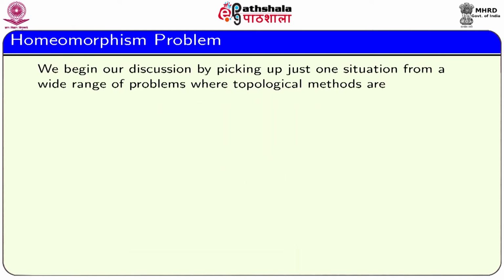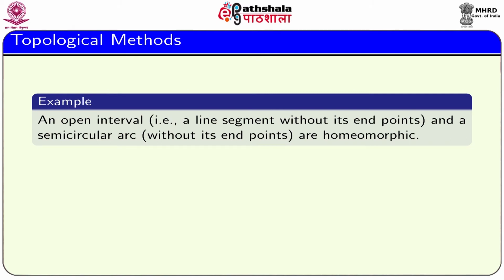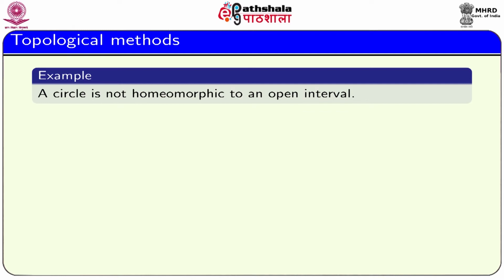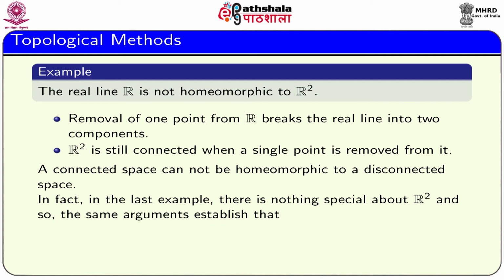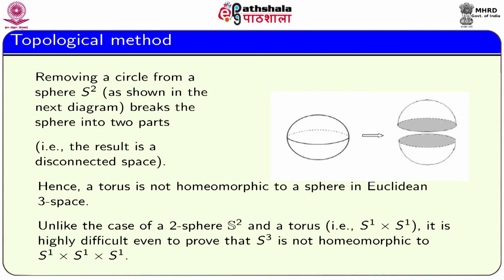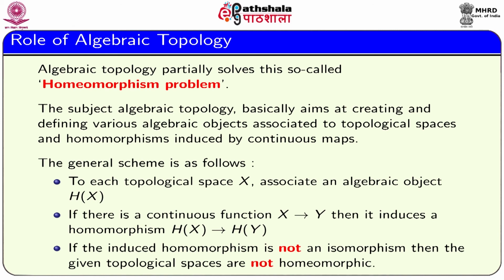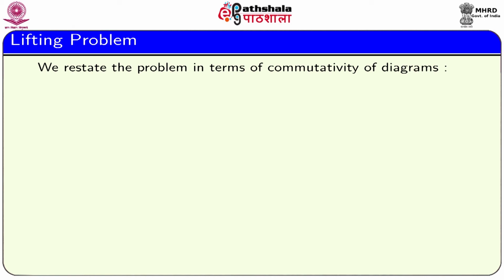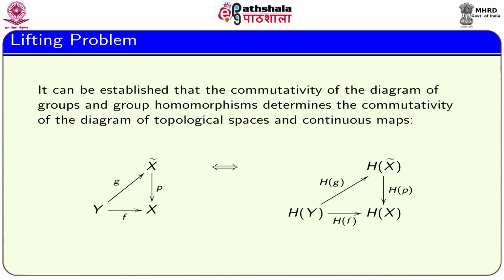Self Learning MATH C16 M11 Ch5 Mod1